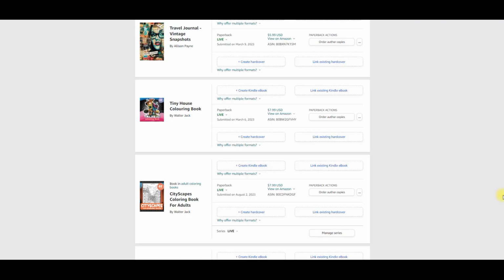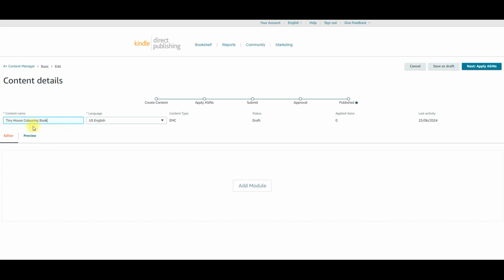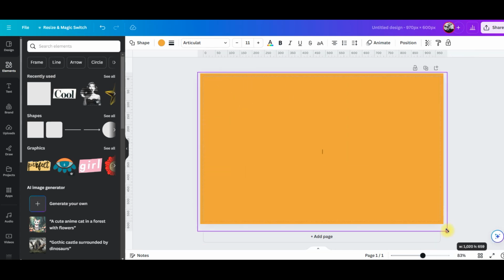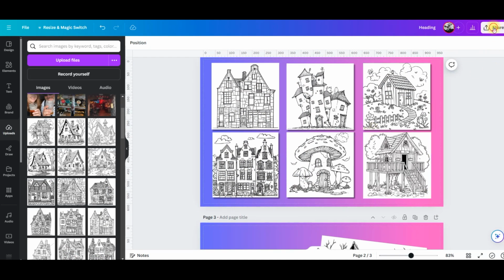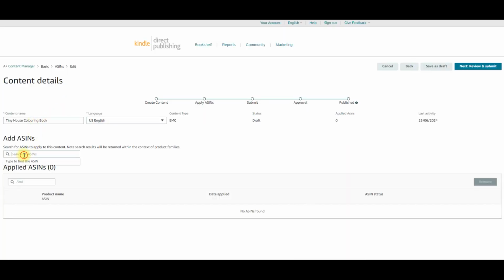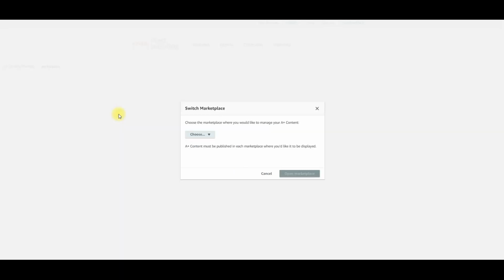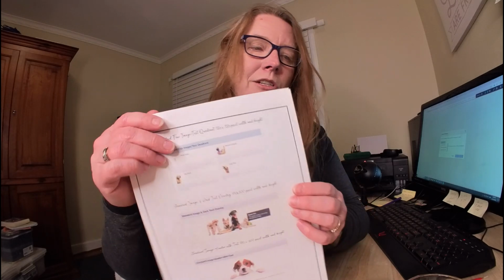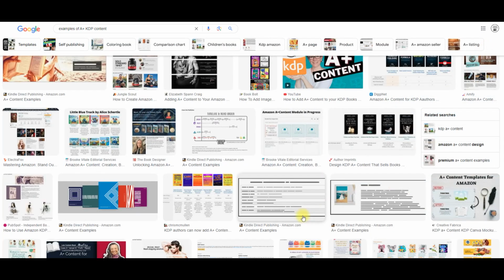Amazon KDP A+ Content | How to Get Started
Amazon KDP A+ content is a game changer. It is included on your KDO dashboard and is a go to method for promoting your books and best of all it is free! In today's video  I am showing you a simple way to create Amazons A+ content using Canva. This is an easy process and one which you should be using to promote for KDP Books sales

This is the link to the A+ content cheat sheet mentioned in the video

If you would like to receive free launch PDF copies of my books in exchange for a review from you on amazon...please subscribe to my newsletter on my blog at the link below
Each month I will share a link to one of my books in my newsletter.

Keep Creating
Allison